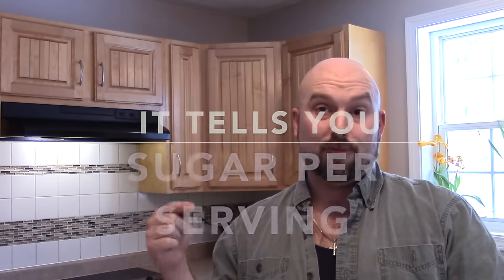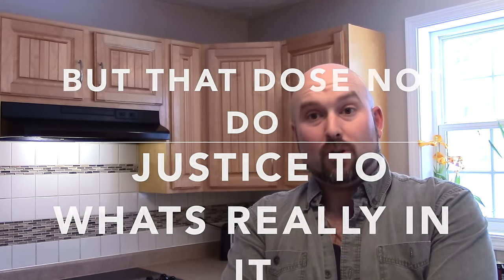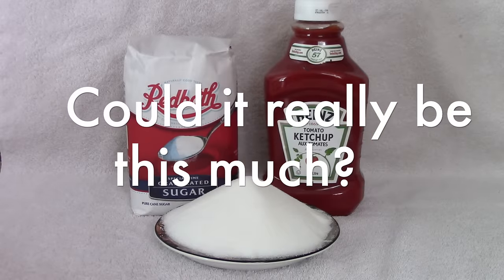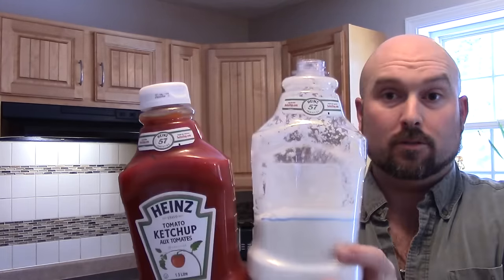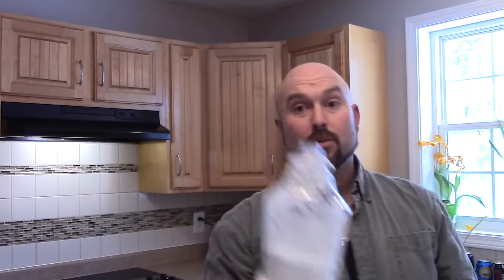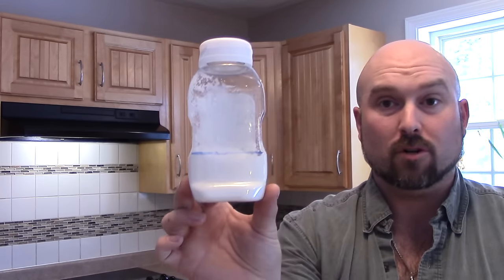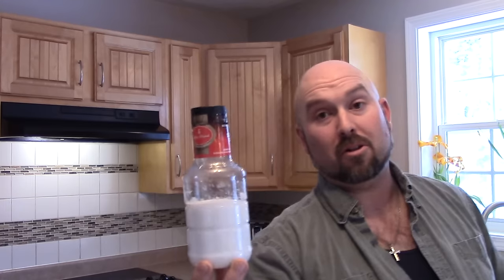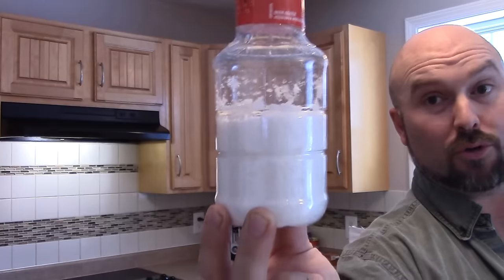YOU NEED TO KNOW ABOUT HEINZ KETCHUP!!!! SHOCKING!!!!!!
PLEASE SHARE, This video gives a detailed look at the hidden sugar content in some heinz products as well as a few other brands , Ketchup, relish, mustard and bbq sauce is shown in this video and you will be shocked at how much sugar is in each bottle.

** Microphone
RODE VideoMic Studio Boom Kit

** Lighting
Prismatic 18" Halo Ring Light with Stand